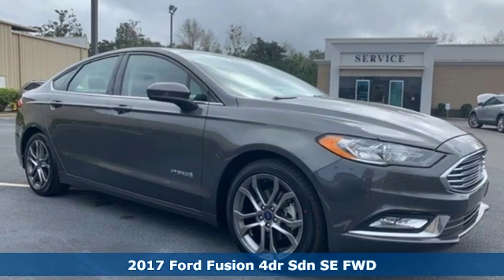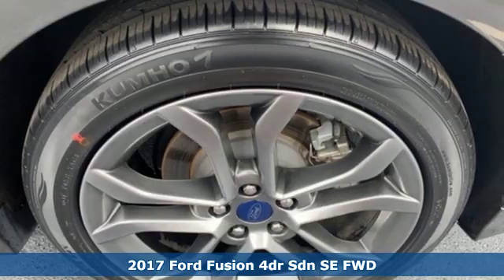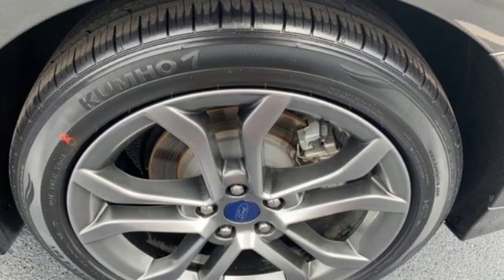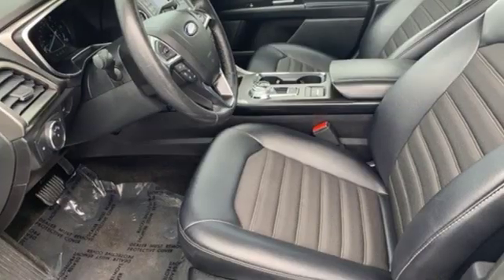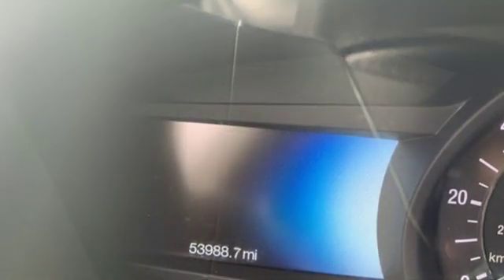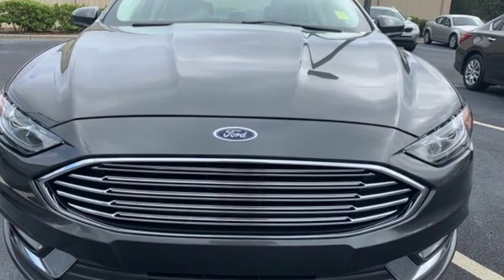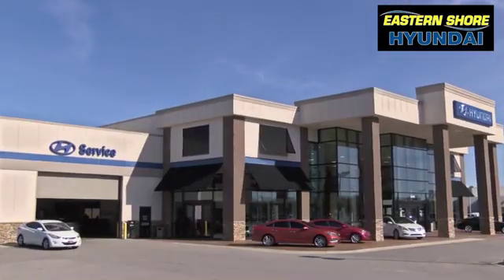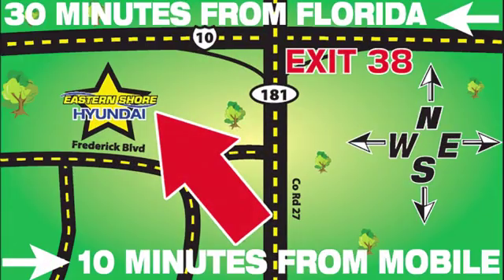Used 2017 Ford Fusion Hybrid Mobile AL Daphne, AL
Year: 2017
Make: Ford
Model: Fusion Hybrid
Trim: SE
Engine: I4 Hybrid
Transmission: eCVT
Color: Gray
Interior: Ebony
Mileage: 53984
Stock #: T13378
VIN: 3FA6P0LUXHR368806
CARFAX One-Owner. Clean CARFAX. Certified. Dark Gray 2017 Ford Fusion Hybrid SE FWD eCVT I4 Hybrid LIFETIME WARRANTY, SUNROOF, CLEAN CARFAX, 1 OWNER, I4 Hybrid.brbrLIFETIME WARRANTY. Recent Arrival! 43/41 City/Highway MPGbrbrCertification Program Details: Certified Used Car Center Awards:br * 2017 KBB.com 10 Best Sedans Under $25,000 * 2017 KBB.com 10 Most Awarded Brands * 2017 KBB.com Brand Image AwardsbrLIFETIME WARRANTY.brbrReviews:brbr * Fuel-efficient turbocharged engines; sharp handling; quiet cabin; advanced technology and safety features; improved touchscreen interface; available all-wheel drive. Source: Edmundsbr * Hybrid system delivers impressive fuel economy of about 42 mpg; many advanced tech and safety features are available; interior is quiet on the highway. Source: Edmundsbr * Great mix of sharp handling and composed ride; turbo engines provide punchier acceleration compared to most competitors; quiet and elegantly designed interior with high-quality materials; available all-wheel drive Source: Edmunds

Address:
29736 Frederick Boulevard